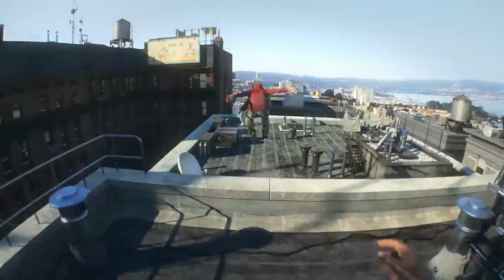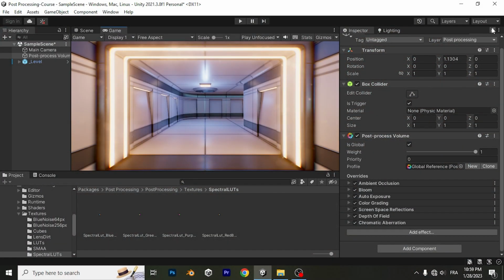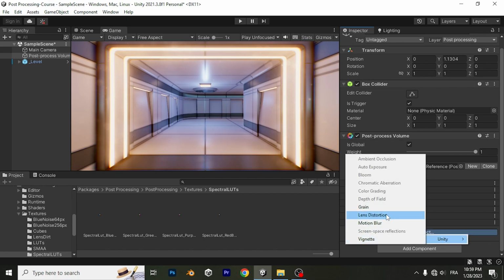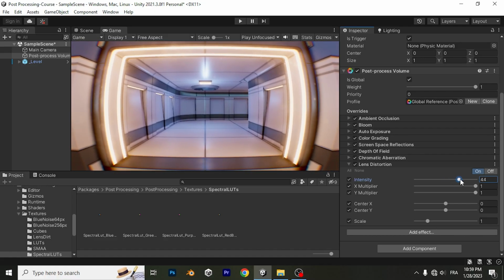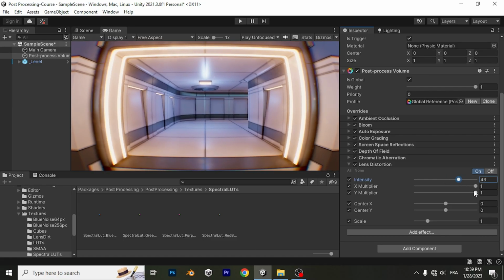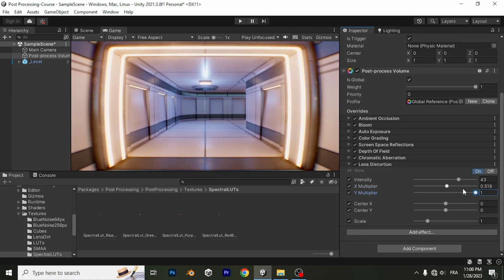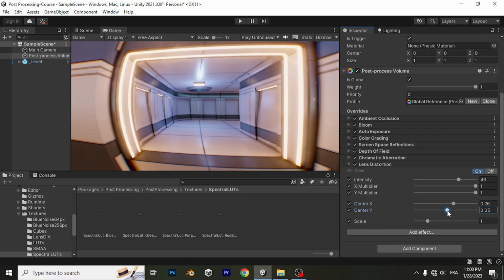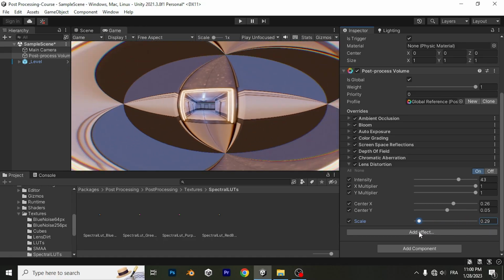Lens Distortion in Unity 3D Explained!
Understand Lens Distortion in Unity in minutes!
In this video, I explain what lens distortion is, how it works inside Unity’s Post-Processing system, and how you can use it to add cinematic style or dynamic effects to your game. You'll see how different distortion values affect the image, when to use it, and how to avoid warping your scene too much.

Perfect for beginners, indie developers, and anyone improving their game visuals.

You’ll learn:
– What lens distortion does
– How to enable it in Unity
– How to control intensity and balance
– When to use distortion for cinematic or stylized effects
– Tips to keep your game visuals clean and professional

Upgrade your Unity camera work and polish your visuals with simple settings that make a big difference.